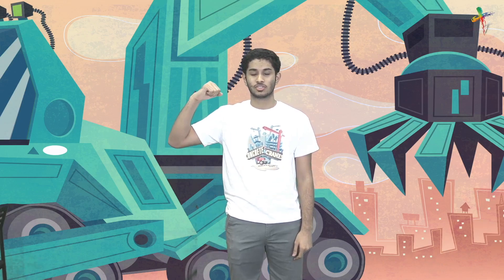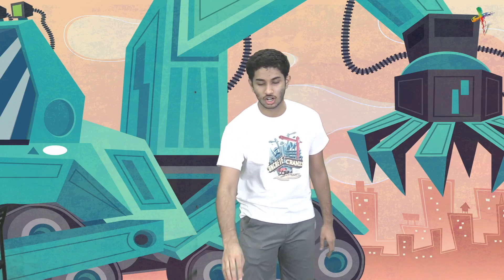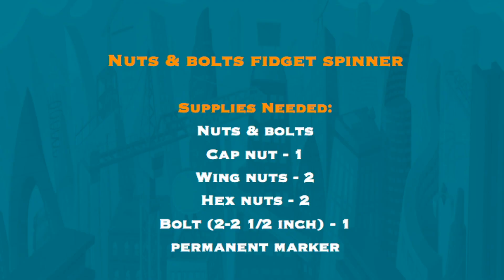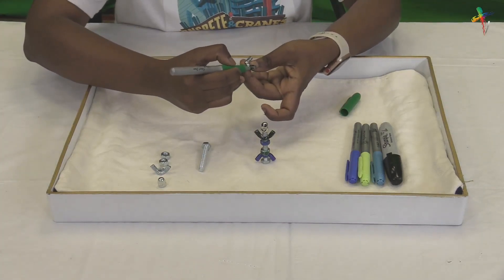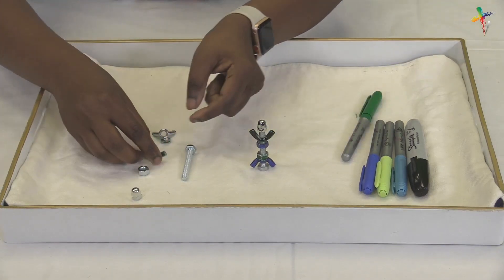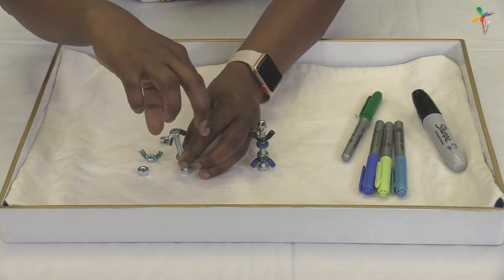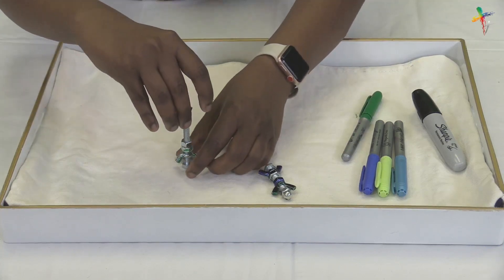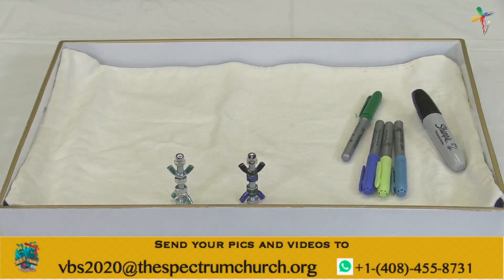NUTS AND BOLTS FIDGET SPINNER | VBS 2020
FOUNDATION OF PROMISE
NUTS AND BOLTS FIDGET SPINNER

Supplies Needeed:

Cap nut -1
Wing nuts-2
Hex nuts-2
Bolt (2-21/2 inch) -1
Permanent Marker